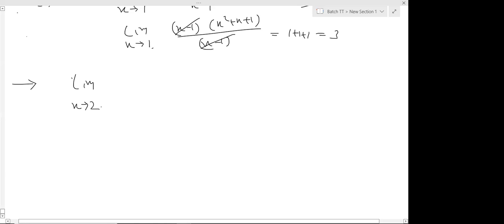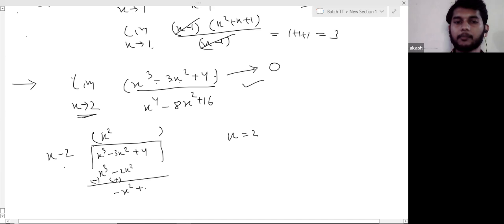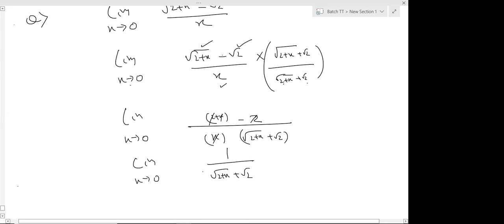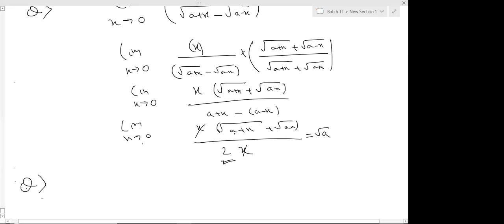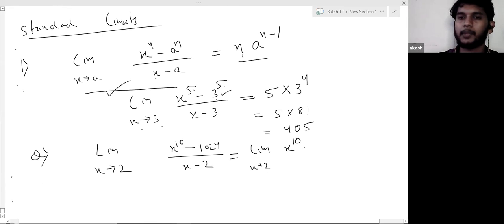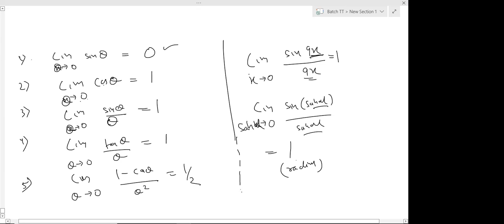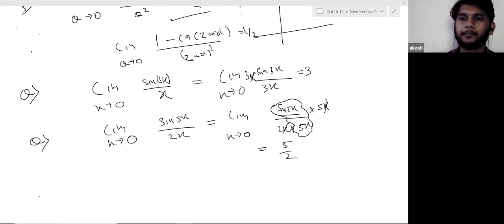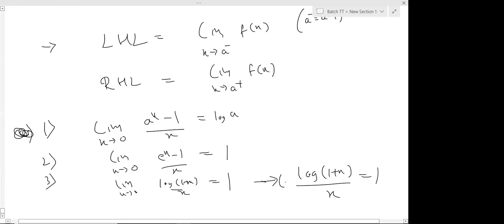Learnivio | Rationalization Question on Limit, Standard Limits | Lect 2 | MEF | 18-08--2022